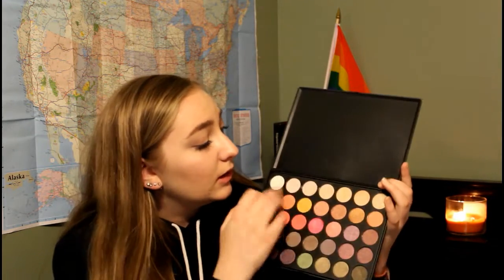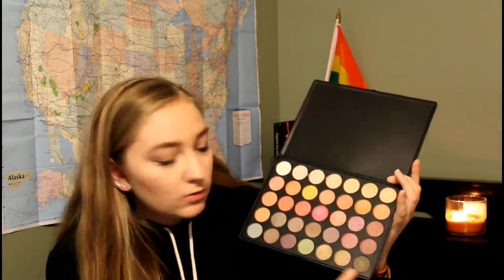May Favorites - McKenna Elizabeth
Hey guys!

This is my super late May Favorites!
Dead Sea Mask-

Ratchet Matte Palette-

Follow me-
 •VSCO- mckenna13

Music
 • Riptide // Leon Bomhard Remix

Hope you had a good May and are having a great June!
- McKenna Elizabeth